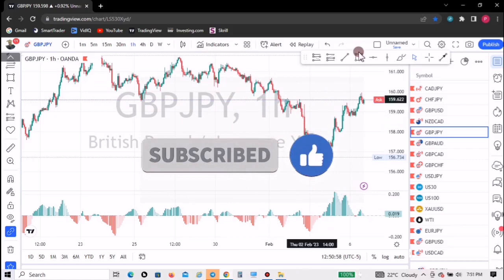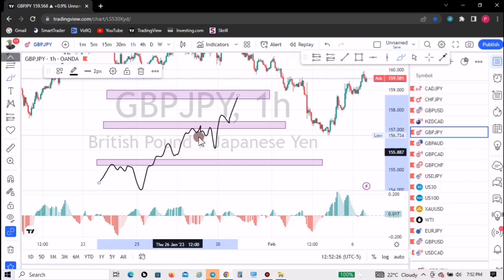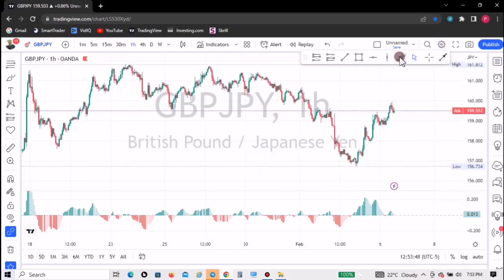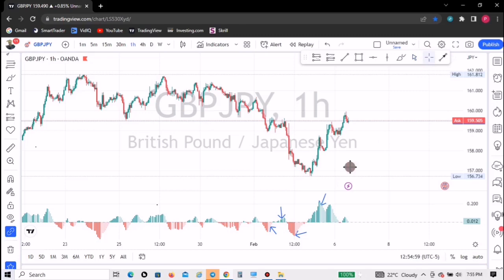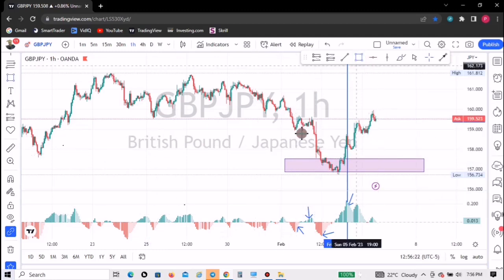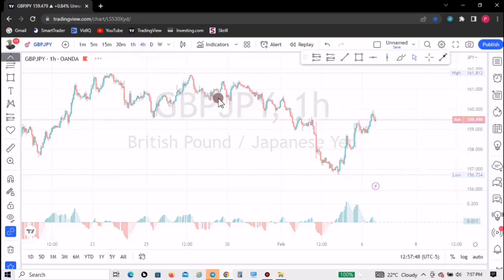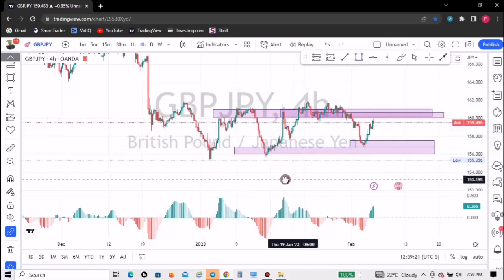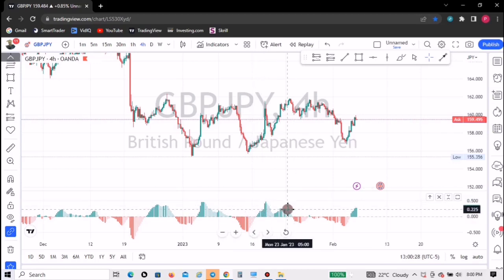How to Identify Key Levels using the MACD on a Forex Chart